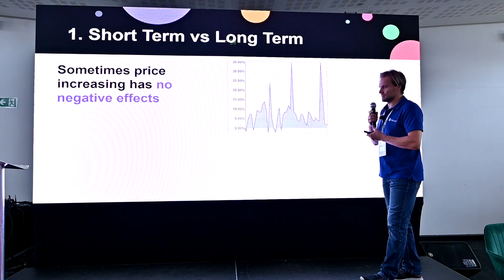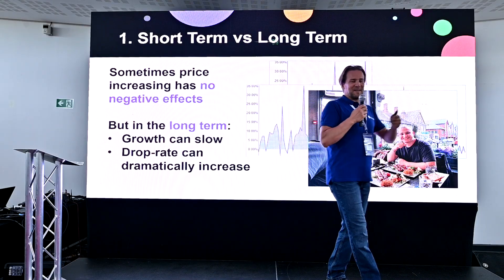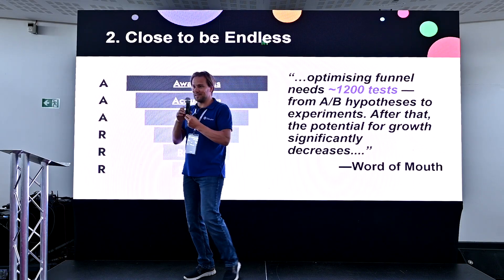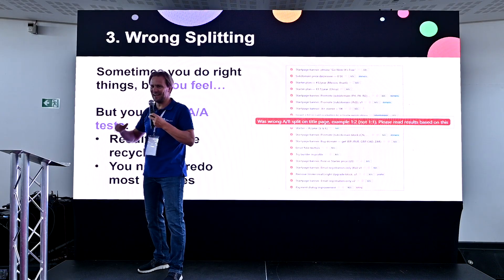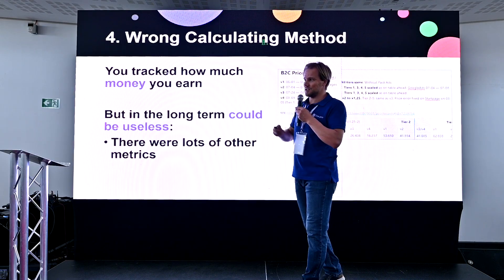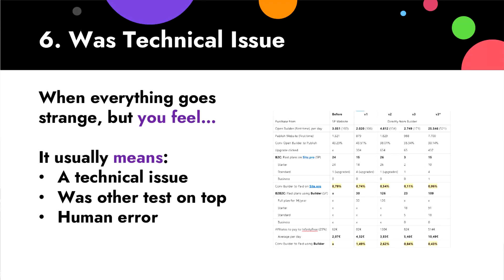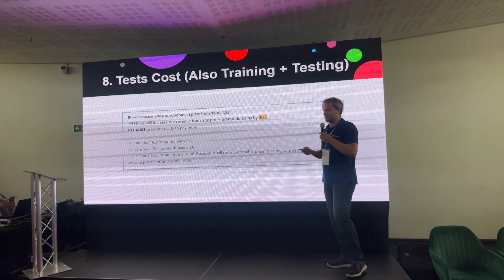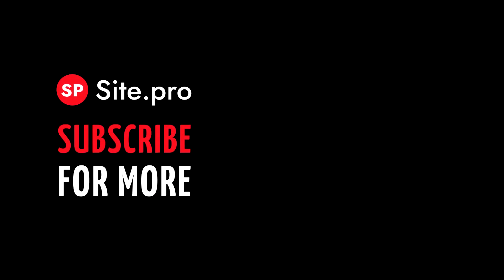Experiment (A/B) Traps in Hosting & Domain Industry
Site.pro Incredible Filip Borcov sharing "Experiment (A/B) Traps in Hosting & Domain Industry" at the Domain Summit 2025  in London, UK
00:00 Experiment (A/B) Traps in Hosting & Domain Industry
00:25 1. Short Term vs Long Term
03:40 2. Close to be Endless
04:40 3. Wrong Splitting
06:55 4. Wrong Calculating Method
08:45 5. Period was “Unusual”
09:40 6. Was Technical Issue
10:40 7. Sometimes you Need to Risk Seriously
11:35 8. Tests Cost (Also Training+ Testing)
13:00 9. Usually Speed is the Key(Hallway test)
14:25 Growth.Site.pro